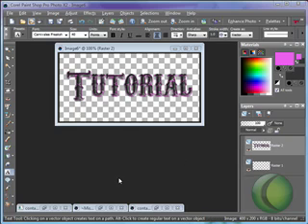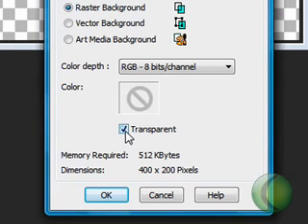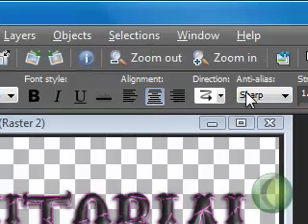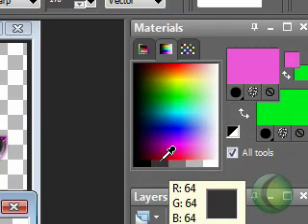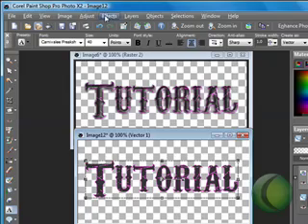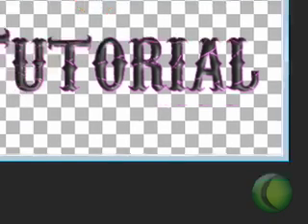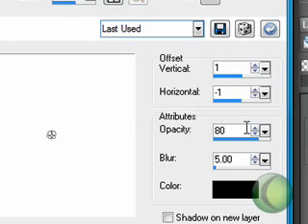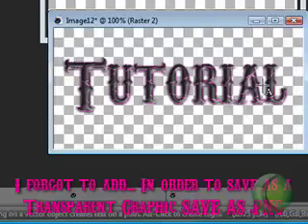Inner Bevel Text in PSP X2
How to do an Inner Bevel to create a 3d effect on text in PSP X2

For Font used:
Carnevalee Freakshow